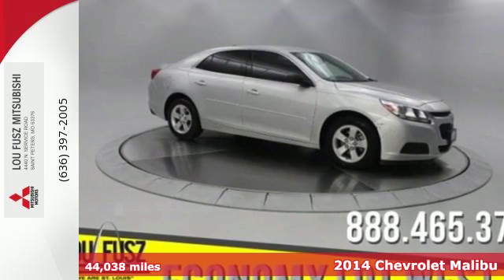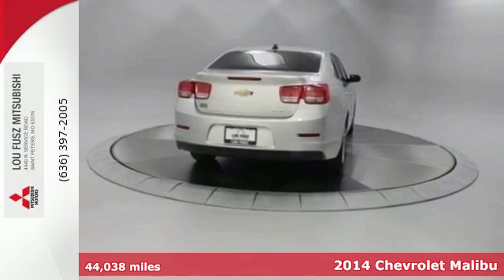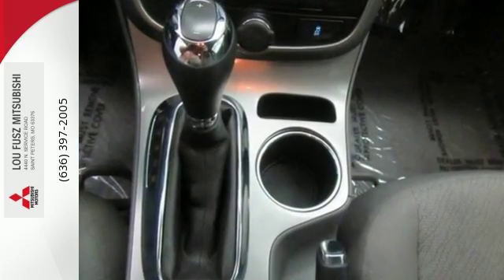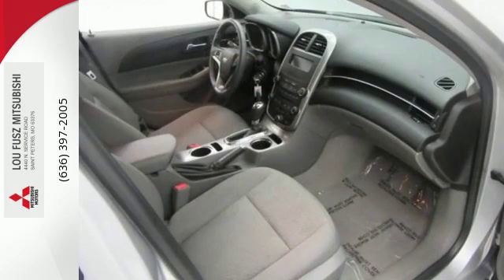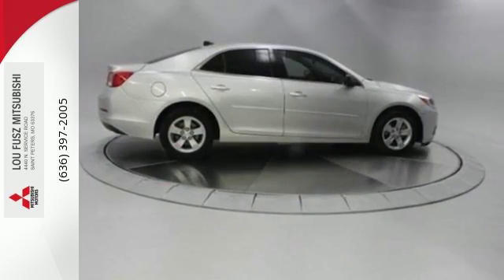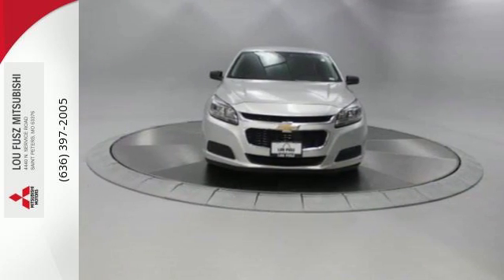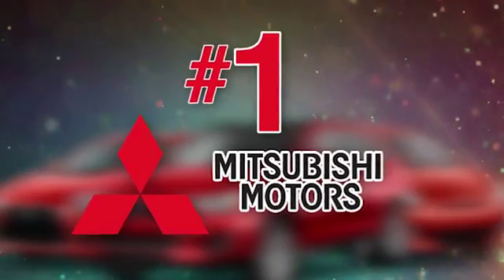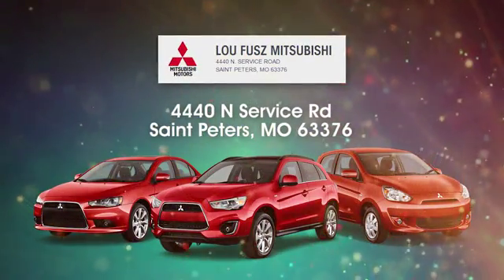Used 2014 Chevrolet Malibu Saint Peters MO St. Louis, MO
Year: 2014
Make: Chevrolet
Model: Malibu
Trim: LS
Engine: 4 Cyl - 2.5L
Transmission: Automatic
Color: Silver Ice Metallic
Interior: Gray
Mileage: 44038
Stock #: U1660B
VIN: 1G11B5SL1EF169749
pDelivers 36 Highway MPG and 25 City MPG! This Chevrolet Malibu boasts a Gas I4 2.5L/150 engine powering this Automatic transmission. Wipers, front intermittent with structureless wiper blades, Windows, power with Express-Down on all, Wheels, 16" (40.6 cm) aluminum./p pstrongThis Chevrolet Malibu Comes Equipped with These Options /strongbr / Wheel, spare, not desired, Visors, driver and front passenger illuminated vanity mirrors, Trunk release, power located in CHMSL decklid, push button open on key fob, Tires, P215/60R16 all-season, blackwall, Tire, spare, not desired, Tire sealant and inflator kit (Included and only available with (9L3) Spare Tire Not Desired.), Tire Pressure Monitor System, Theft-deterrent system, content theft alarm, Suspension, rear 4-link, Suspension, front, MacPherson strut./p pstrongKnow You're Making a Reliable Purchase /strongbr / Carfax reports: No Damage Reported, No Accidents Reported, 9 Service Records./p pstrongVisit Us Today /strongbr / Treat yourself- stop by Lou Fusz Mitsubishi located at 4220 N Service Rd, Saint Peters, MO 63376 to make this car yours today! No haggle, no hassle./p

Address:
4440 N. Service Road